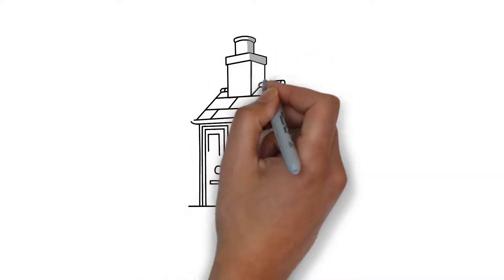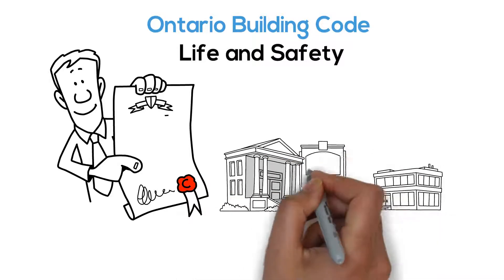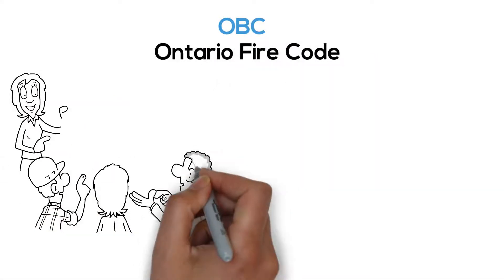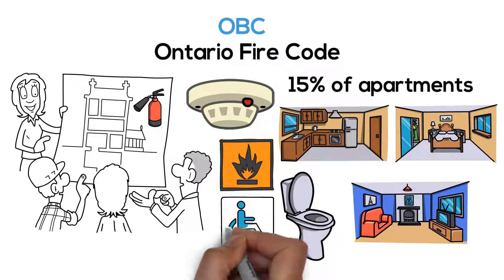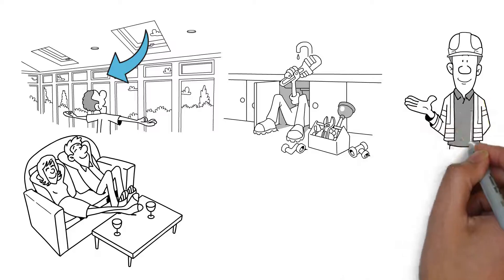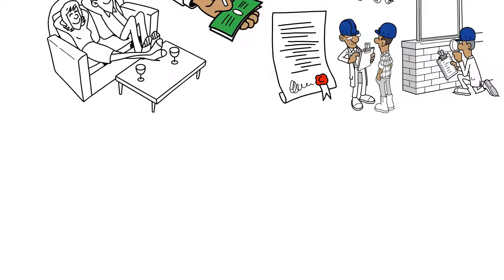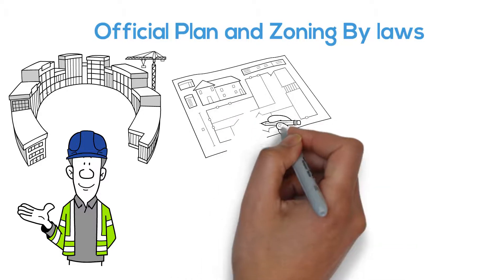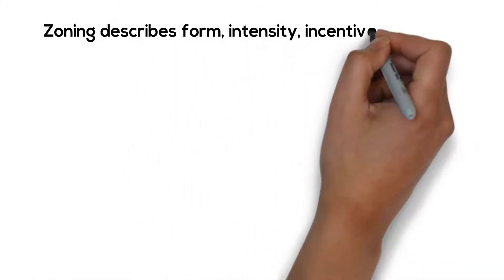Building 101, Topic 8: Ontario Building Code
The Ontario Building Code establishes requirements and minimum standards in a building to protect public health and safety, fire protection, resource conservation, environmental integrity, and accessibility.

Guide for planning, designing and building your first residential building.  Evaluate the site, understanding key systems, working with stakeholders and developing your business model.  This guide was originally created for contestants of the Marco Polo 100 Digital Build Challenge, an international competition to revolutionize construction, build affordable housing for $100/sq ft with 3D printing, prefabrication, robotics or new technologies.